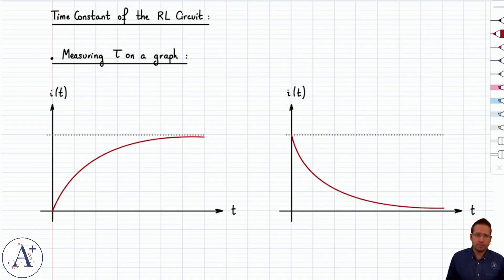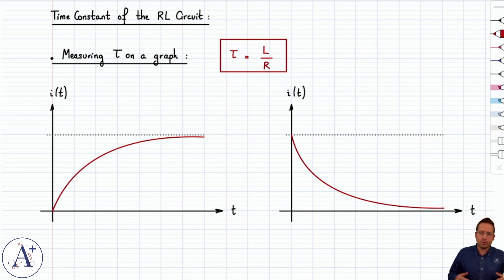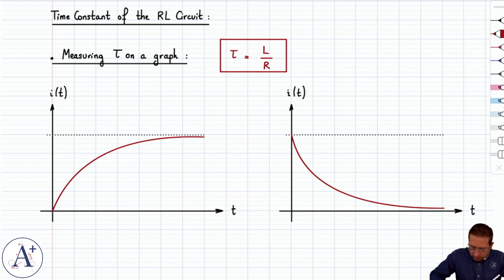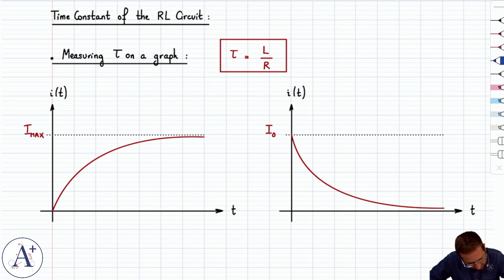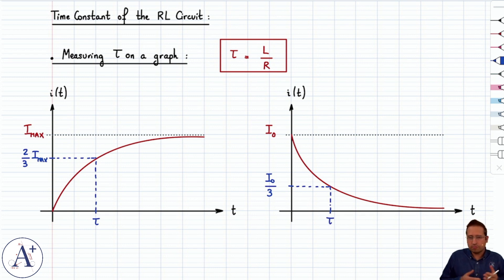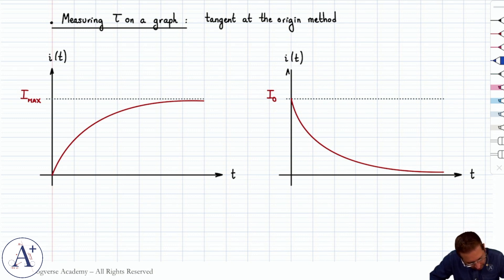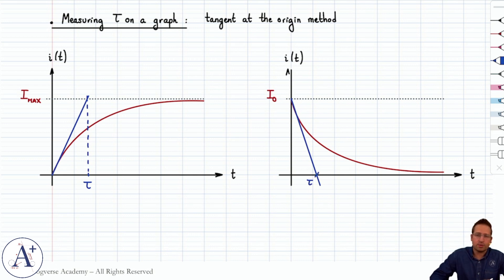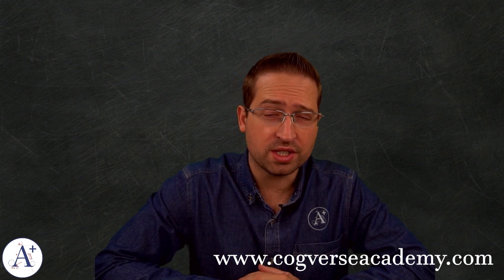25 - Time Constant of the RL Circuit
Discussion of the time constant of the RL circuit and the two graphical methods that can be used to derive its value.

TIMESTAMPS:
00:02 What the time constant represents
01:15 Deriving the time constant graphically by finding 2/3 of current rise or drop
02:35 Deriving the time constant graphically with the tangent at the origin
03::34 Outro